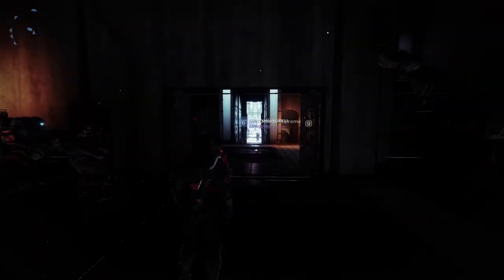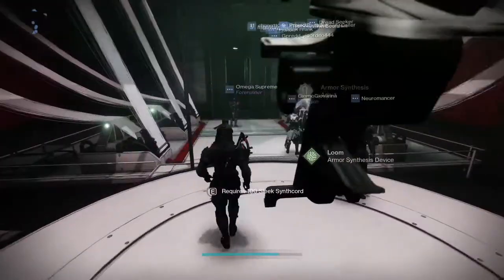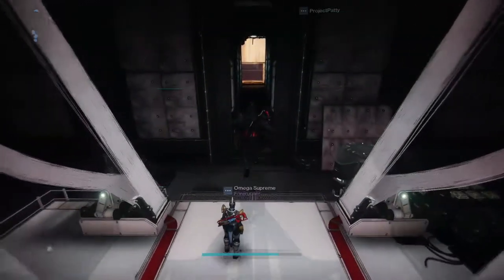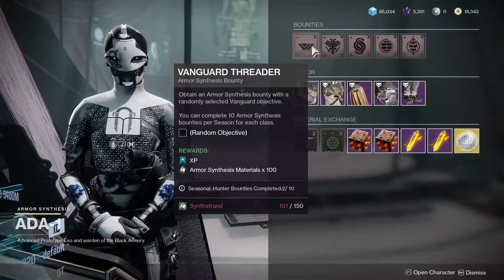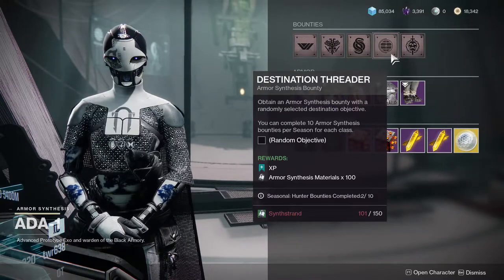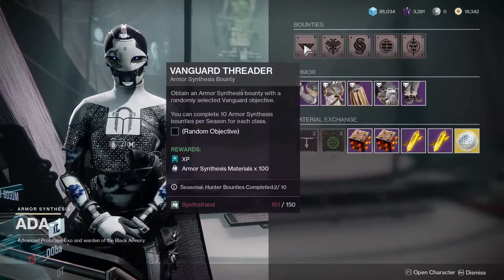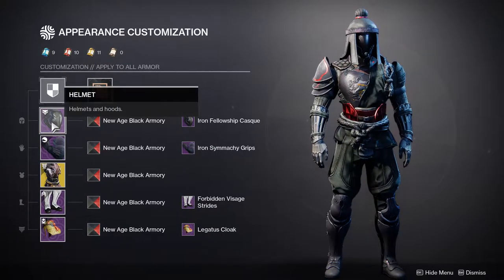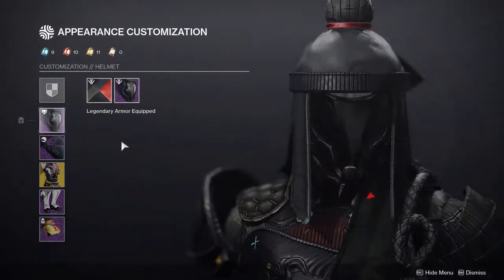How to Transmog | Destiny 2: Season of The Splicer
In this video I give you a small overview of how to transmog and which bounties you should go for.